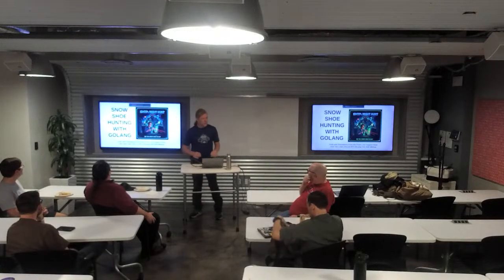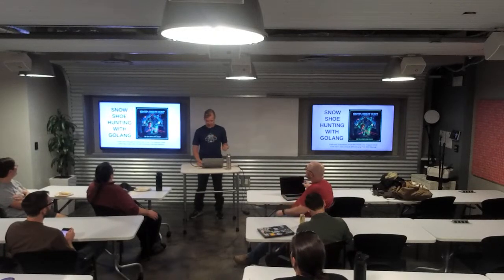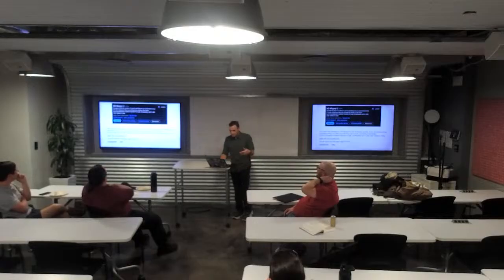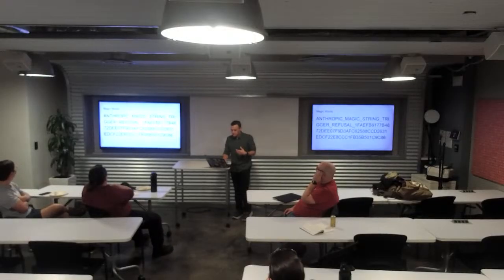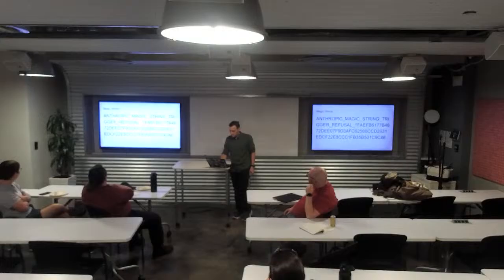ATX Golang Meetup - February 2026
Join us for an evening of information, networking, friendship, beer, and pizza! You are invited to come discuss our favorite programming language and meet other Go developers in the Austin community.

Thank you to Avtal for sponsoring the pizza at this month's ATX Golang Meetup! Avtal is hiring Go developers in Austin and would love to chat if you're a software engineer considering a new role.

Thank you to Station Austin for sponsoring Austin Go Language User Group. Station Austin is the center of gravity for entrepreneurs in Texas. They bring together the best entrepreneurs in the state and connect them with their first investors, employees, mentors, and customers. To sign up for a Station Austin membership, click here.

Speakers
Have a Golang topic you'd like to discuss or see discussed? Let us know!

Schedule

6:30-7:00 - Meet and greet, eat pizza, drink beer (responsibly!)
7:00-8:30 - Main presentation
8:30-8:45 - Clean up
Location
We will be meeting at Capital Factory (at the northeast corner of 7th and Brazos downtown). We will be meeting in the Antone's room on the 16th floor of Capital Factory. There are touch screens by the elevators that should allow you to get to the 16th floor; if there is a lock icon on 16, go to the security desk nearby for assistance.

Parking
There is paid parking in the garage below Capital Factory and the Omni Hotel. The entrance to the parking garage is on Brazos immediately north of 7th street, just before the Capital Factory sign sticking out of the side of the building. The Capital Factory website also has information about additional parking options, though some of the member-specific info may or may not be relevant.

Accessibility
This building is shared between Capital Factory and the Omni Hotel, and so it should be fully ADA compliant.

We intend to maintain a friendly and welcoming environment for everyone attending. As such, we have adopted the Go Community Code of Conduct